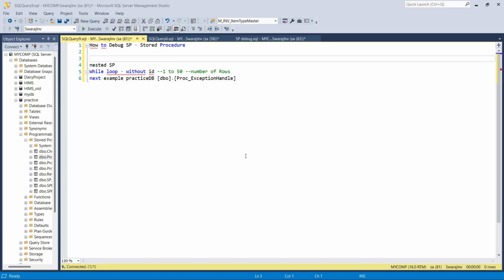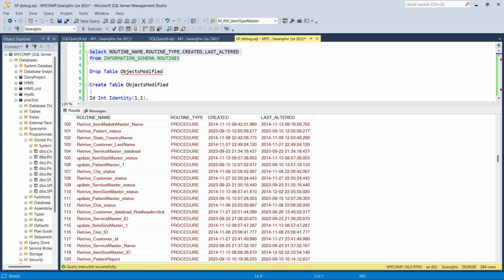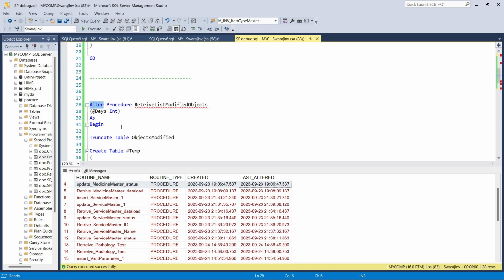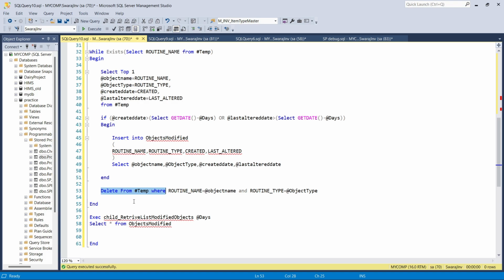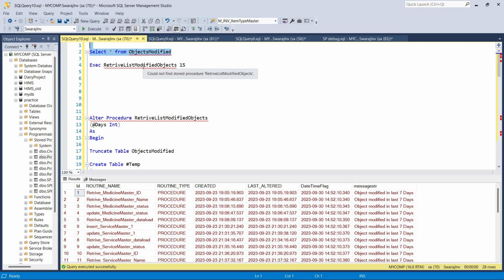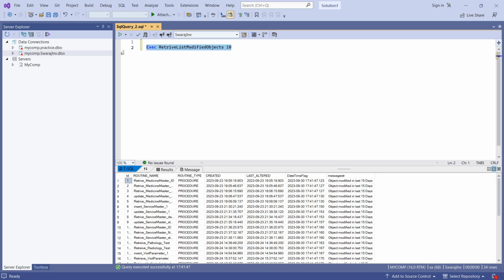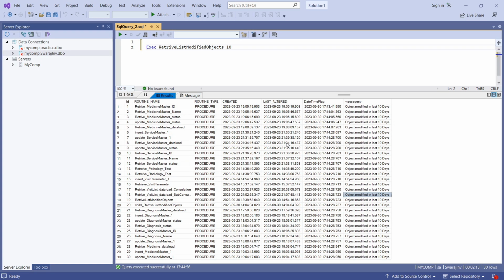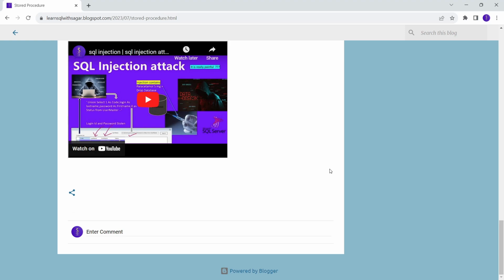How to Debug Stored Procedure | debug stored procedure ssms | while loop in sql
How to Debug Stored Procedure and sql server while loop

Your Queries,
debug sp sql server
debug sp
debugger
debugging sql code
how to debug sql code
sql code debug
while loop in sql
for loop in sql
sql while
sql do while
sql server for loop
sql server while loop